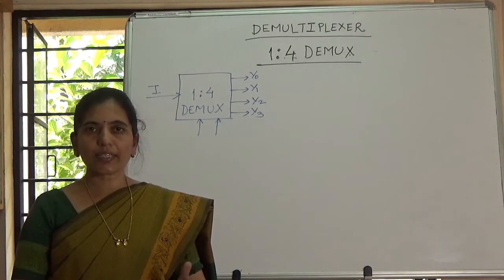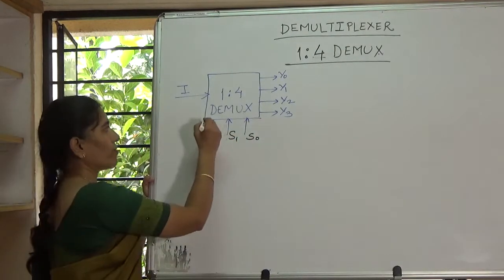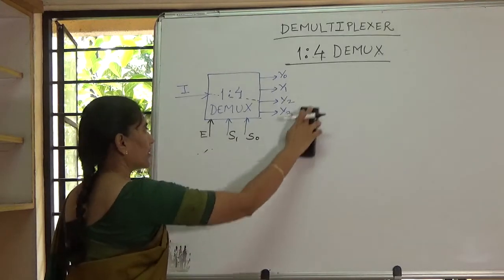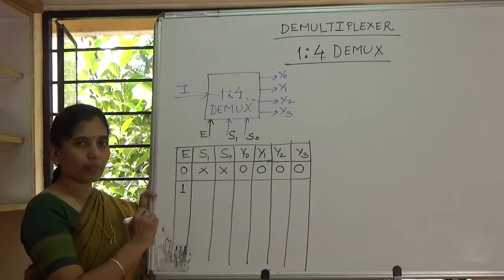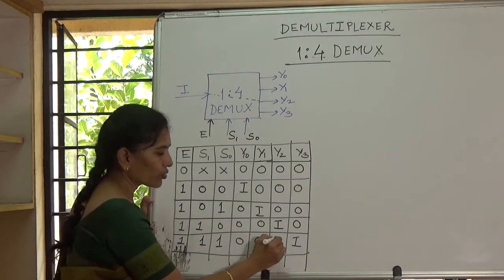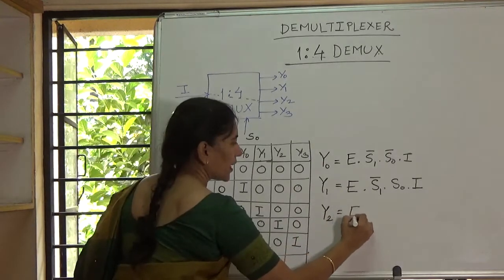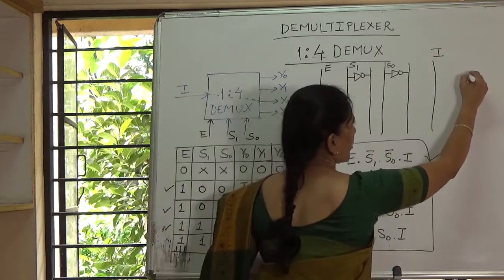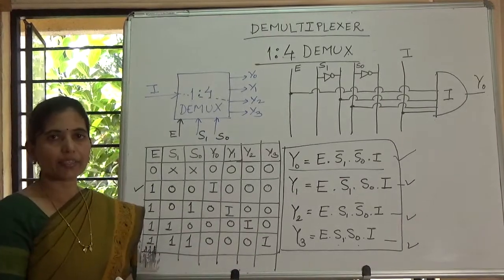1 4 Demultiplexer